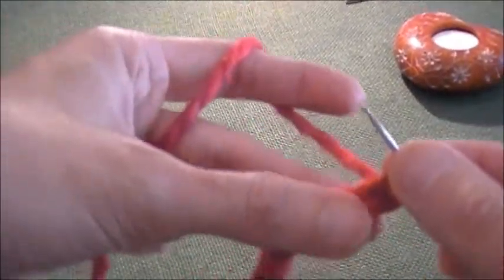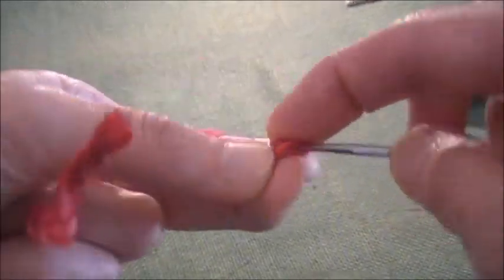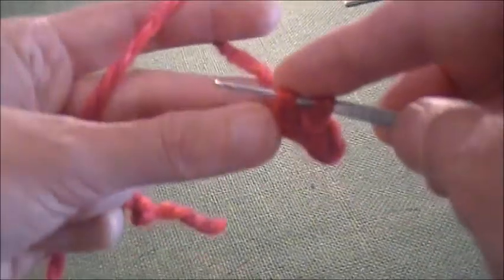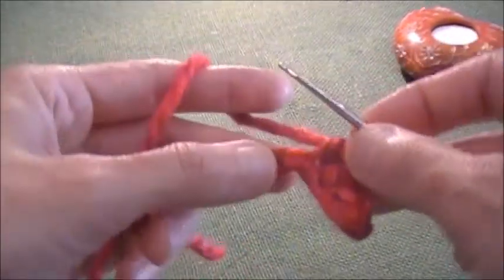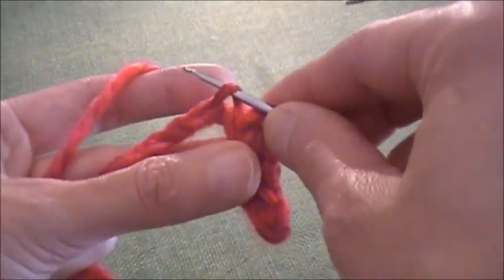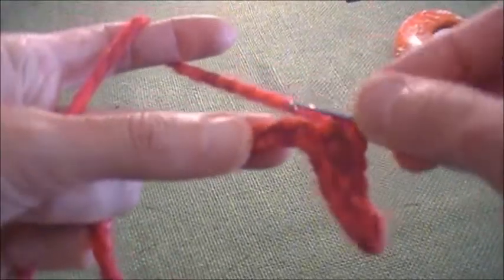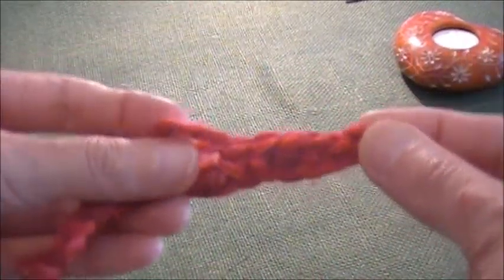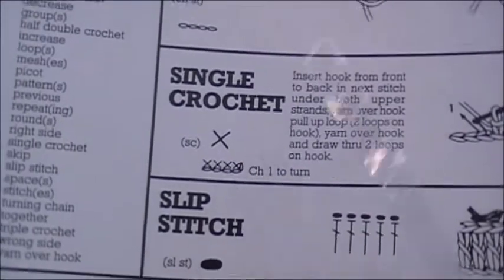Single crochet.wmv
Crochet tutorial
My site URL for videos